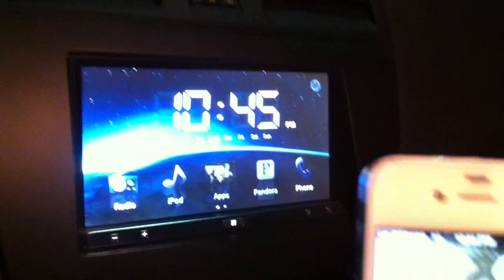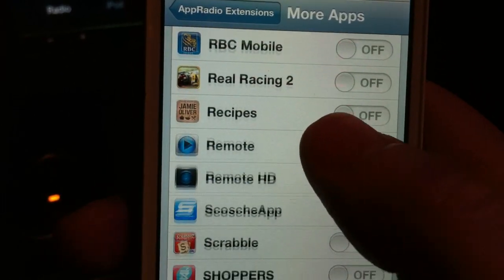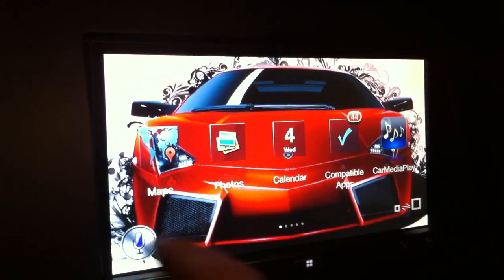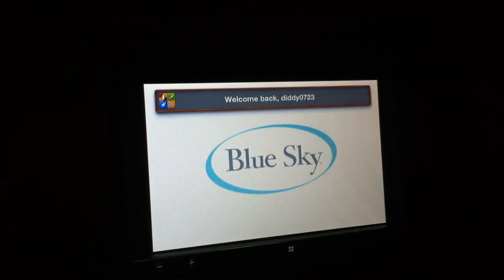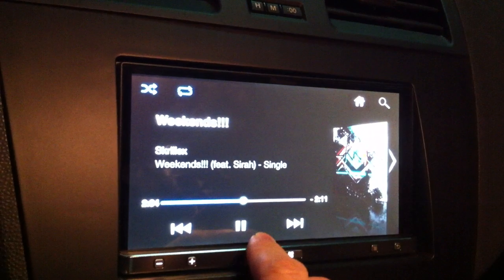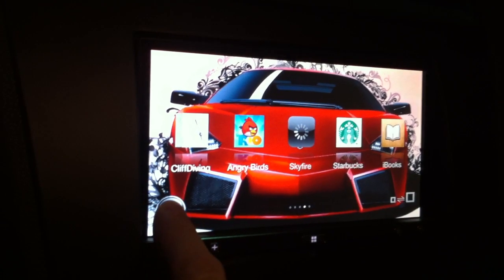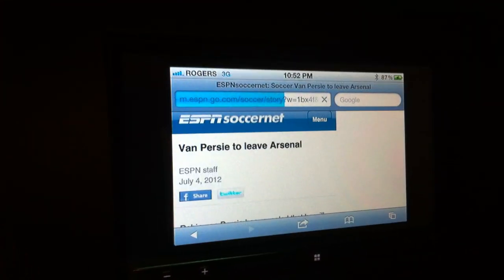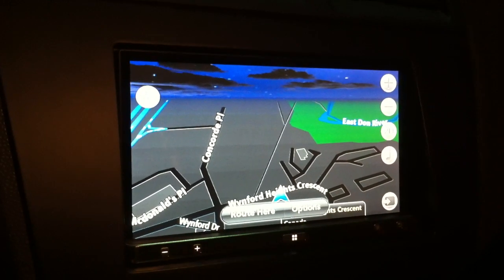Pioneer AppRadio 2 & iPhone 4S Jailbreak full control!!!!